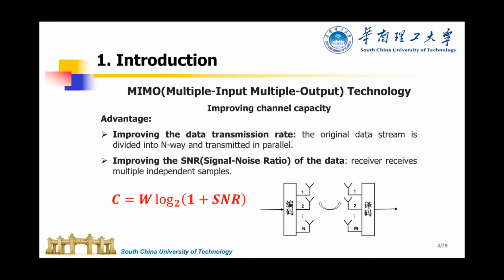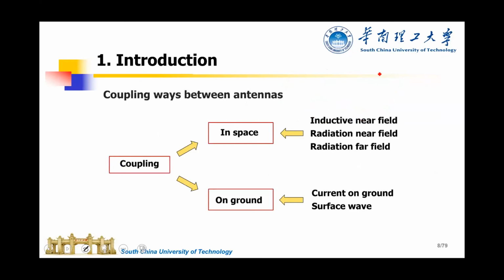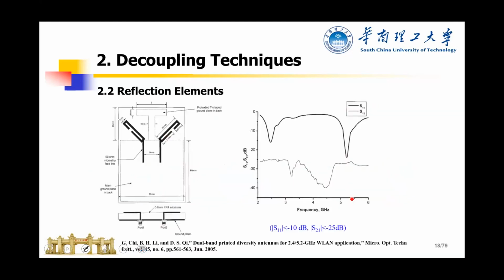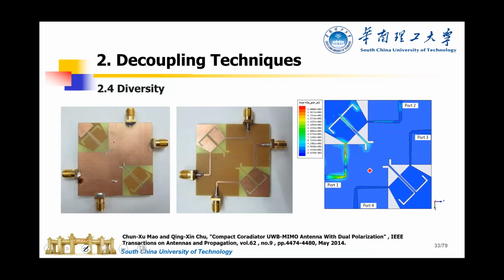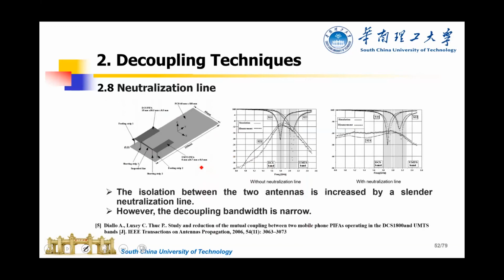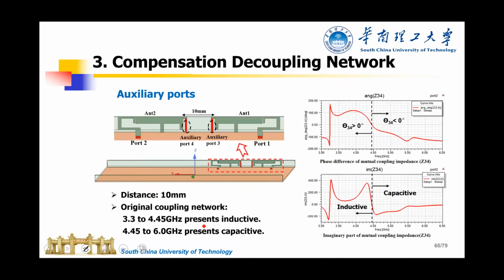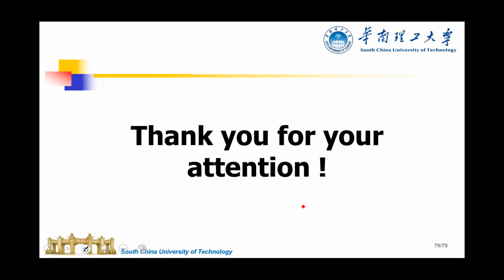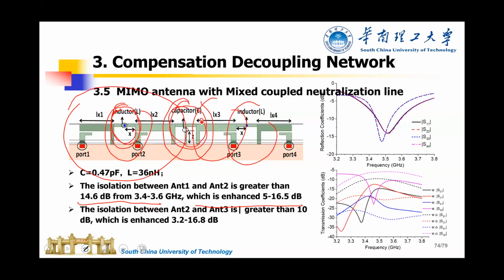Decoupling Techniques for MIMO Antenna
Decoupling Techniques for MIMO Antenna presented in RFM 2020
Keynote Speaker 2